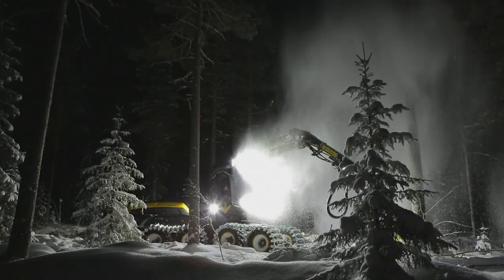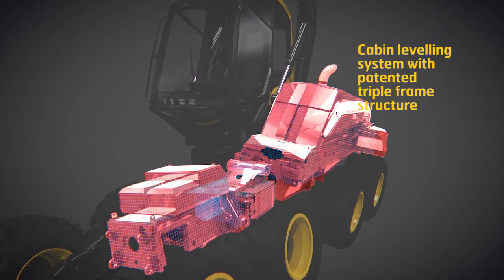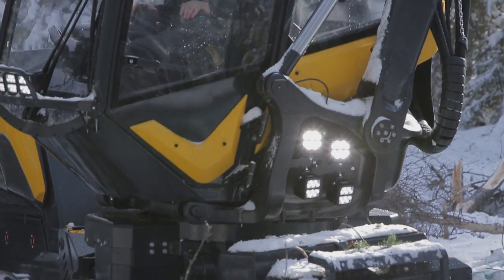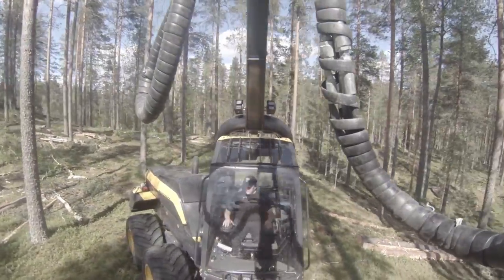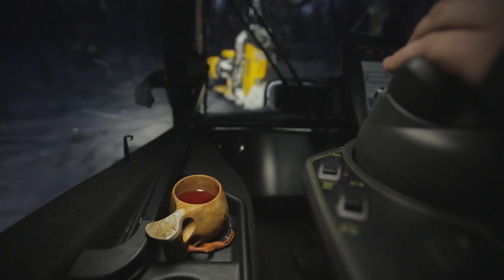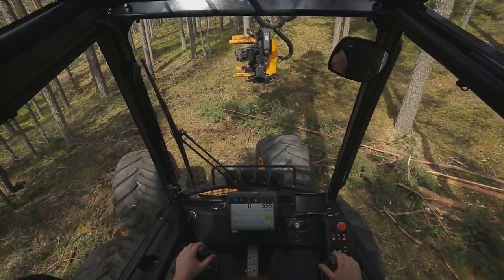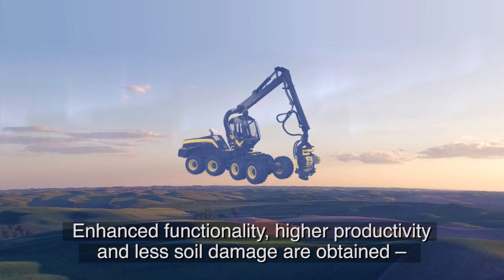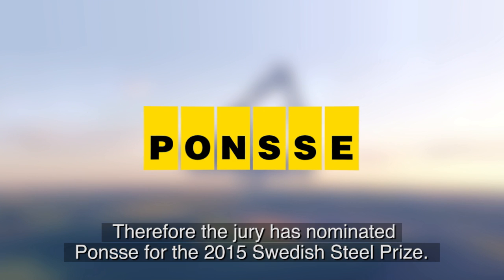Ponsse PLC - Swedish Steel Prize 2015 nominee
With high strength steel, the Finnish company Ponsse has realized a revolutionary design for a forest harvester, which improves both performance and comfort. The Scorpion has been nominated for the 2015 Swedish Steel Prize.